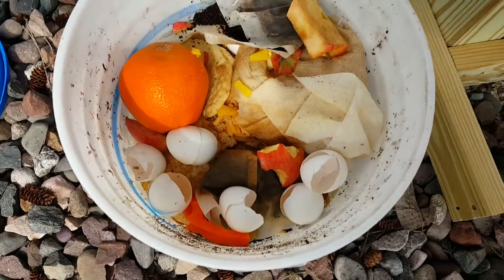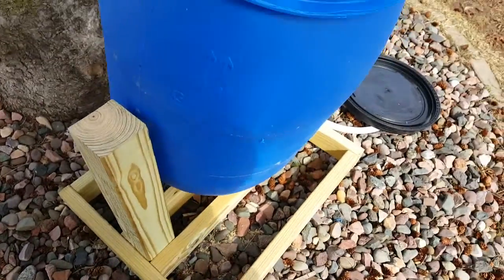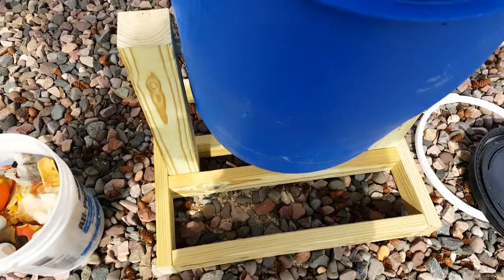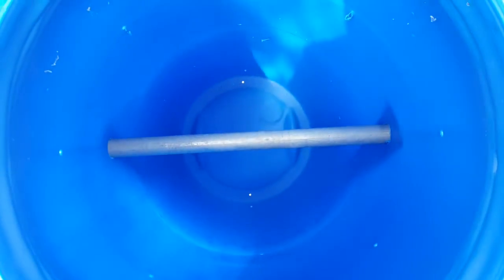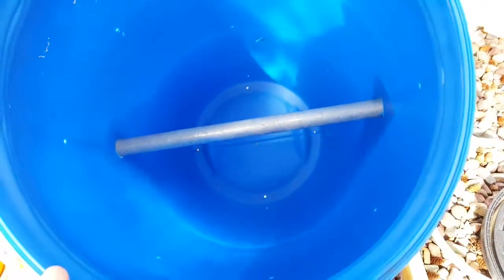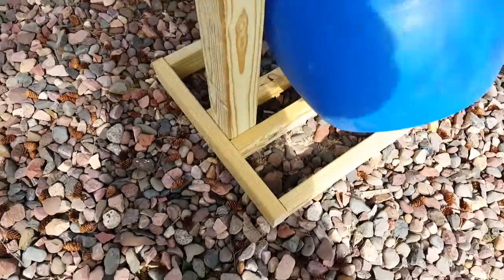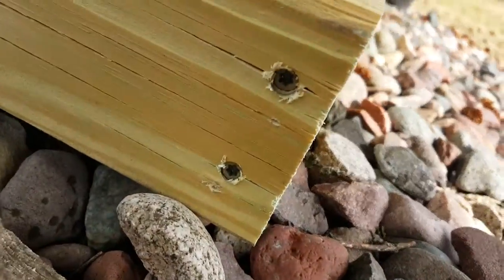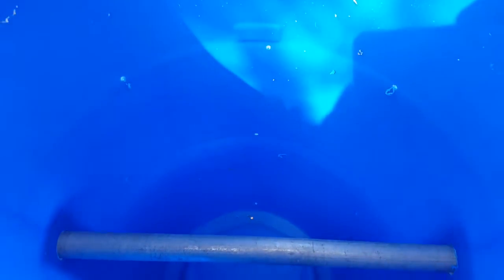Compost Barrel Tumbler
Compost Barrel Tumbler 1st version